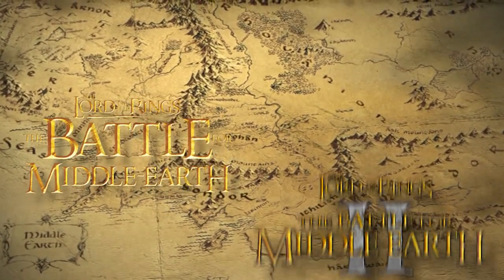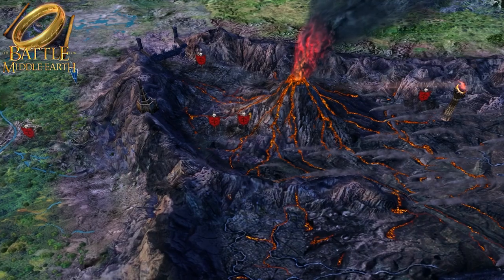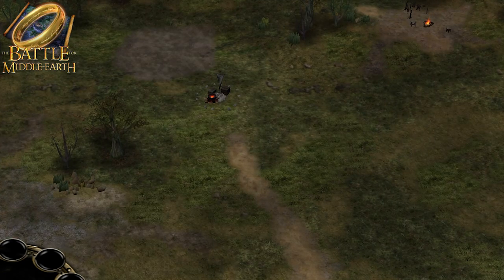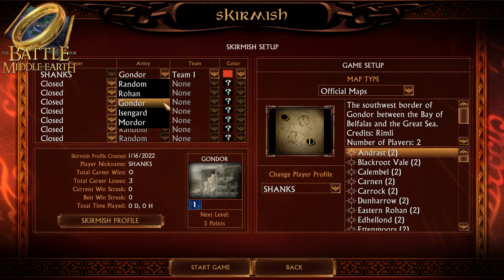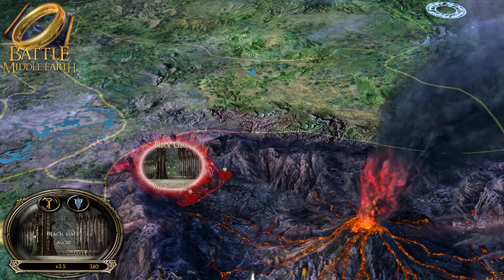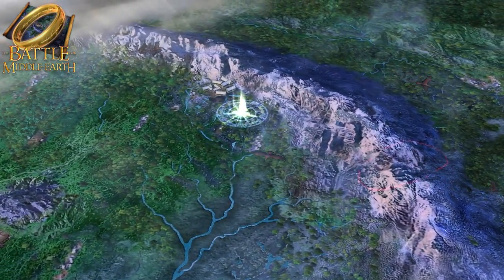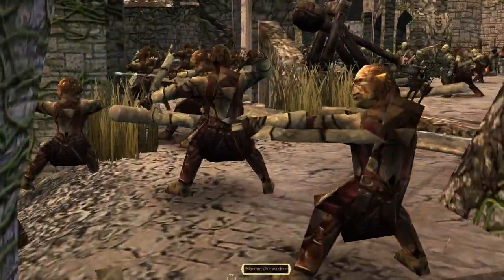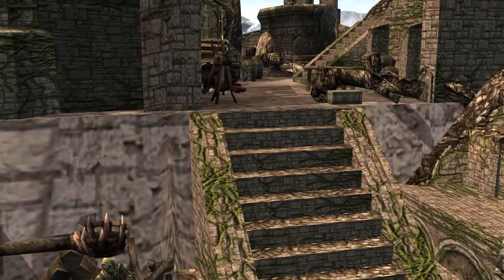BFME1 VS BFME2 | Which LotR: Battle for Middle Earth Game is the BEST?